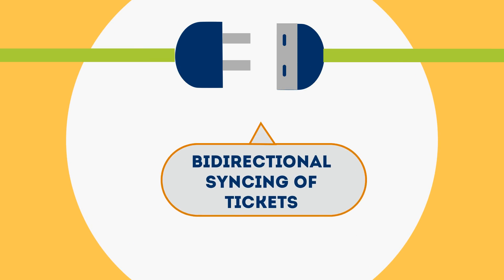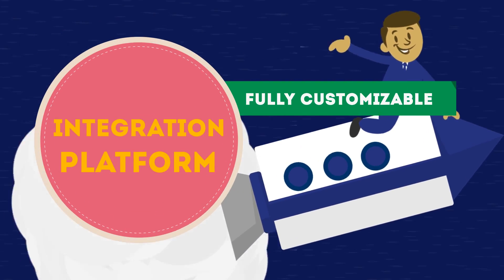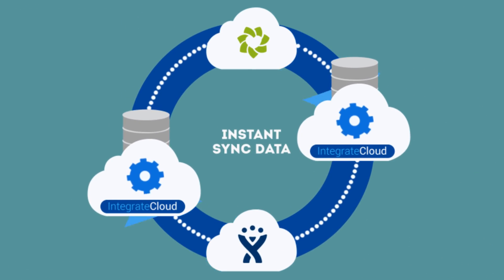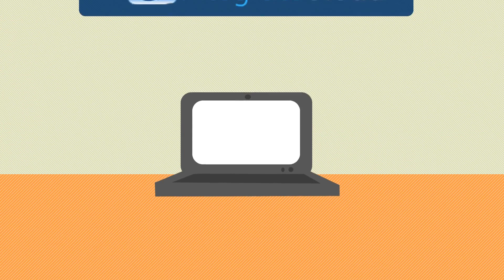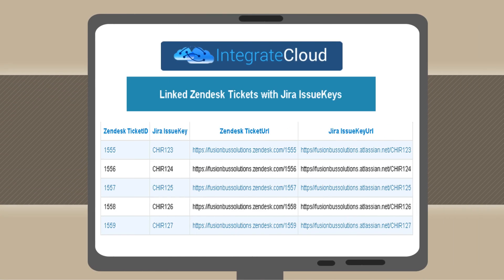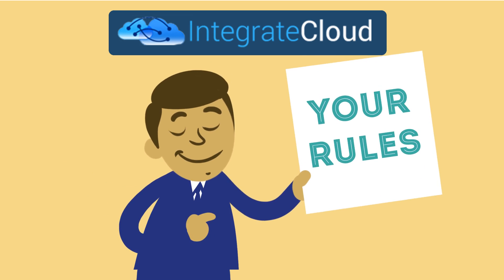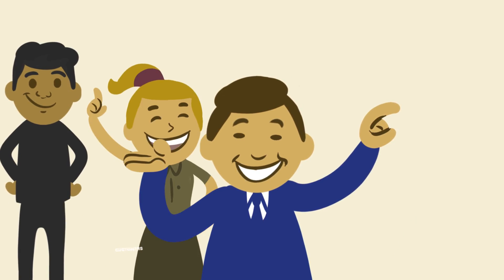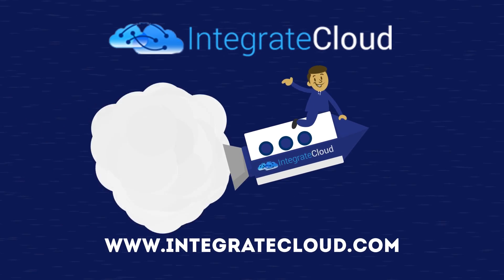Zendesk support for JIRA using integratecloud.com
JIRA Integration App by IntegrateCloud allows the users to create JIRA issues right inside the Zendesk form. It also allows you to link existing Zendesk tickets to an existing JIRA issue. In addition, it allows Agents to notify JIRA team by sending comments inside Zendesk Support.
The App has 4 tabs, “Create Issue”, “Link Issue”, “Notify” & “Info”.
Create Issue: - When clicked on the Create Issue tab it loads the JIRA project, JIRA Issue type and based on the selection it will load all the JIRA fields like reporter, assignee custom fields The User can make the selection and click on Create Issue which would create issue in JIRA and then display the corresponding JIRA Id in the App.
Link Issue: - This tab allows you to link an existing Zendesk Ticket. It can be linked to one or multiple JIRA issues.
Notify: - This tab allows the user to send notifications to the JIRA team which would show up as comments in JIRA.
Info: - This tab shows you how to send JIRA comments into Zendesk as Internal notes for two-way communication

Lets take a look at a Support Manager’s ideal work day Zendesk JIRA — There are ’n’ number of tickets raised in a company everyday & as a Support Manager you have to go through all the tickets, prioritize the tickets, assign them to the agent correctly for the best resolution. Zendesk JIRA. This is one of the daily task.
Zendesk JIRA Support Manager is also responsible to initiate a process to integrate support software with other systems & one of the important ones is JIRA. Why JIRA is important? The reason its important since your Product/Operations/Engineering teams work in Zendesk JIRA on all the issues/bugs reported by your customers.
Now you will ask why not have JIRA team communicate with Customers? Zendesk JIRA That can be done but allowing your JIRA team to communicate with Customers is scary. The reason is your product/engineering team is more suited to communicate on technical stuff among internal team members rather than communicating with your customers. Also giving the product team an extra burden of managing communication with Customers will shift the focus from day to day handling of bugs to support your customers.
Zendesk JIRA
Currently we run a product called which helps connecting Zendesk and JIRA in few minute setup and remove the pain of manually copying the Zendesk Support ticket information into JIRA. We have quite a few large and medium size businesses use our software from Denmark, Norway, UK, Australia, SFO, New York, Atlanta , Poland.
Zendesk JIRA
Above  is video on how we do it: